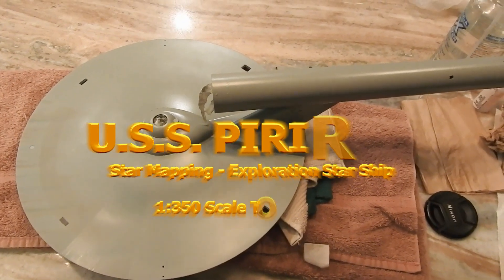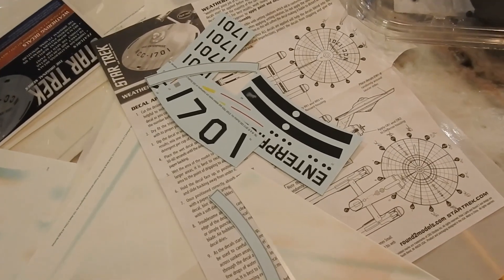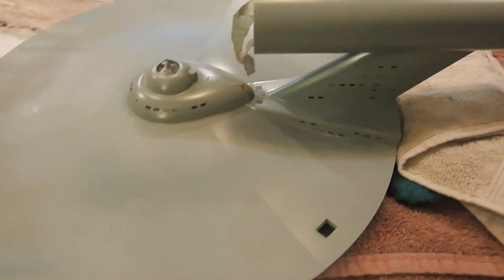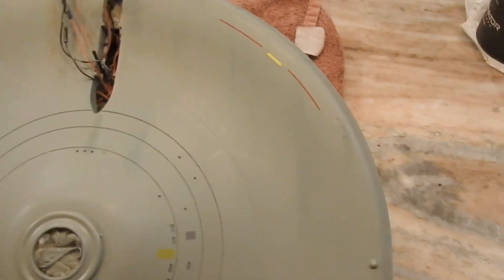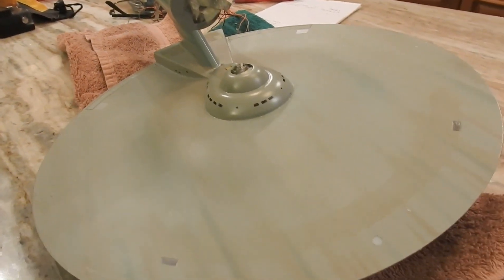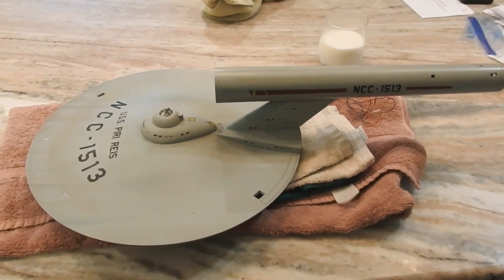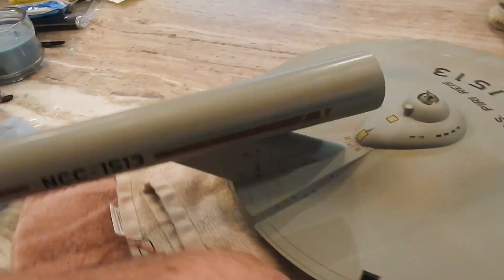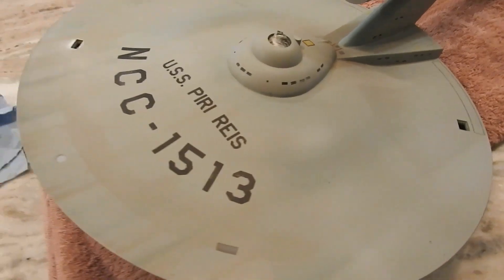U.S.S. PIRI REIS - 1:350 scale, Star Trek, TOS Era Star Mapping Star Ship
This is the third part in the build series of a 1:350 scale kit bash of the TOS Era Star Ship. I'm defining this as a Star Mapping, Exploratory Star Ship. , In this video, I've installed the weathering "wall paper" decals, registry, decals, and sealed them.